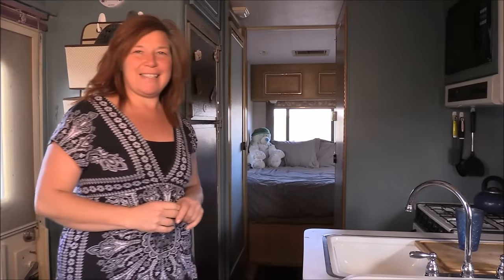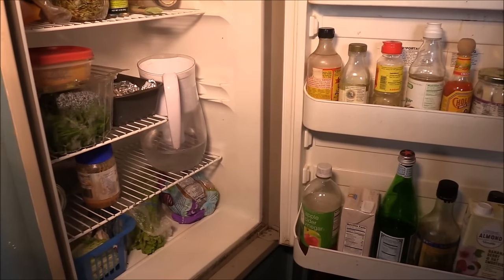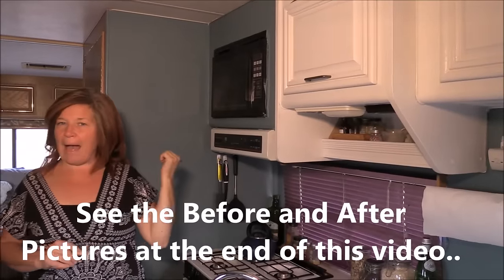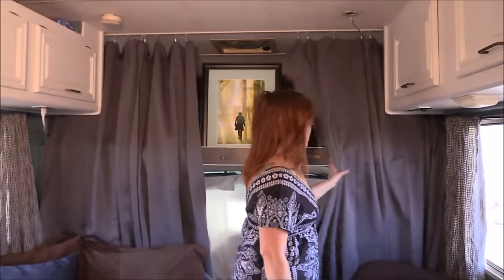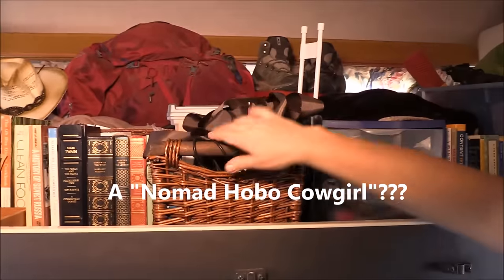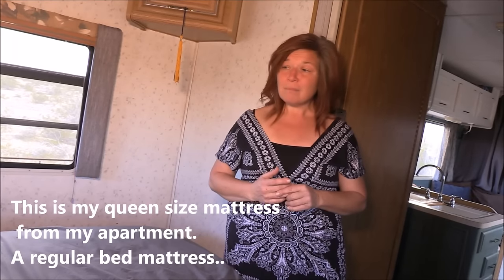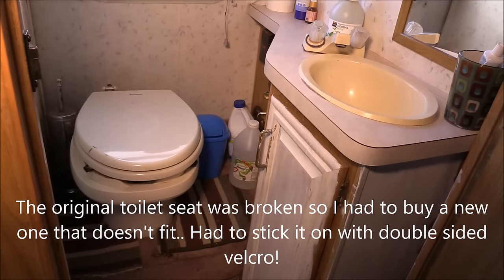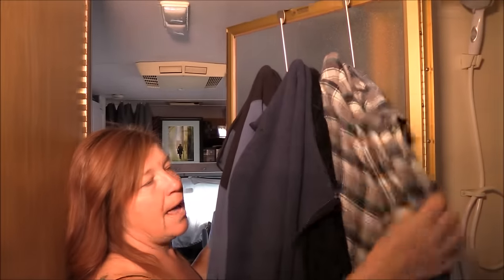How To Remodel Class C RV with Paint Tour | RV Living Tips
Have you ever wondered how you can freshen up your Class C RV?
 Be HAPPY, Be FREE, Be KIND...

Follow Carolyn’s RV Life on Social!

-Video Contents-
0:00 – Intro
00:49 – Class C RV Tour Inside
2:03 – Kitchen
3:53 – Cabinets
4:21 – Refrigerator
5:31 – Main Living Area
7:59 – Storage
9:43 – Bedroom
13:37 – Bathroom
14:56 – More Storage Space